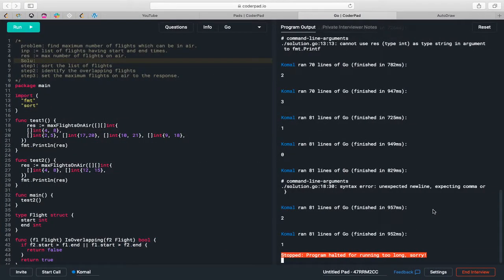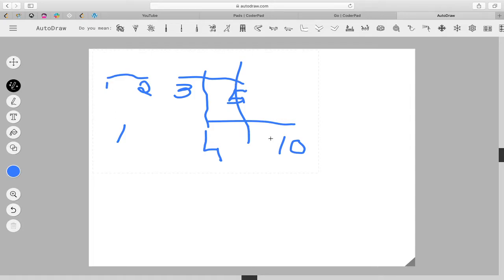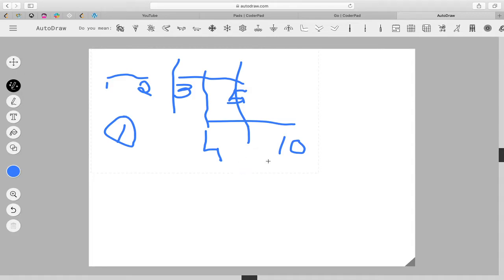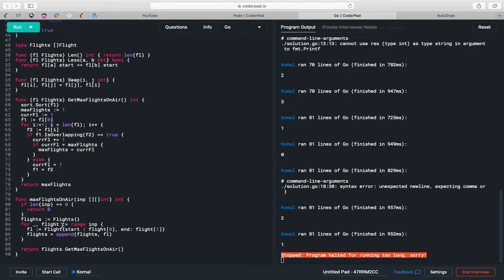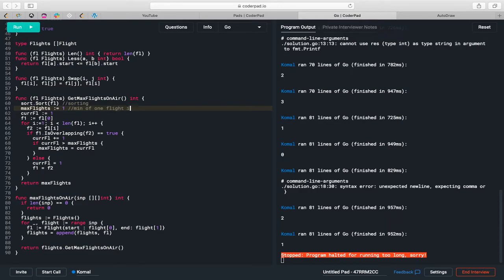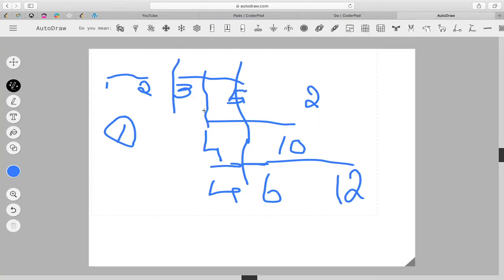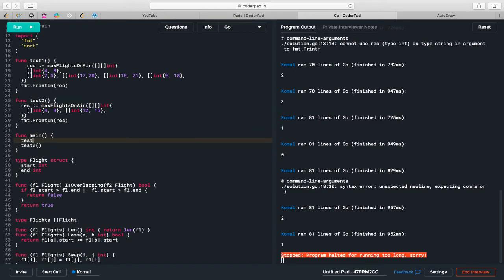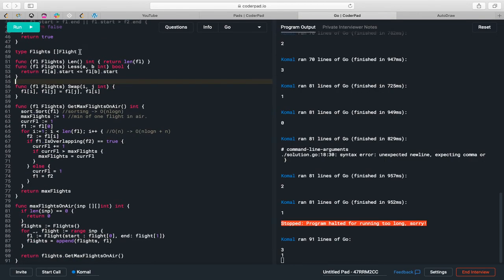MaxFlights In Air - Sliding Window Approach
Finding Maximum number of flights in air at a given point in time.